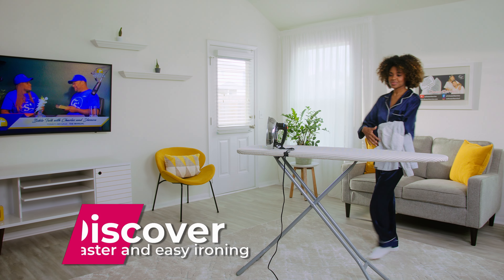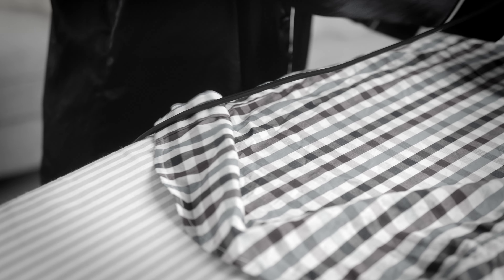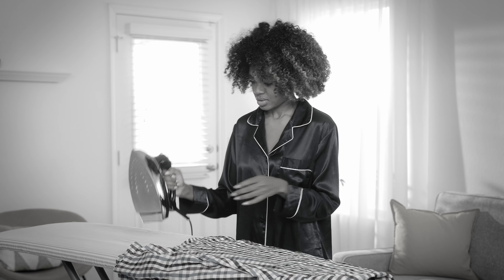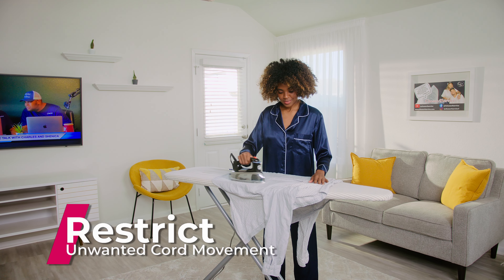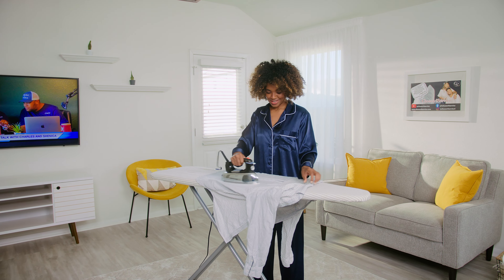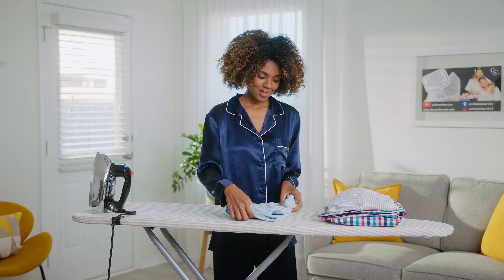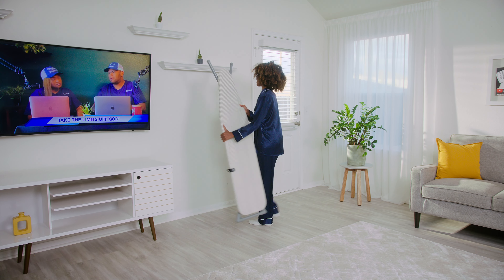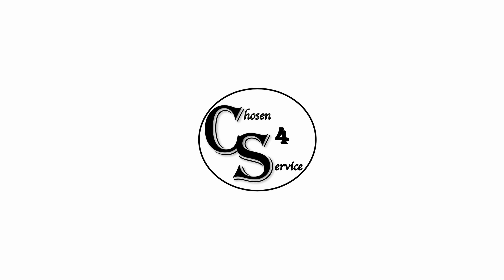Chosen 4 Service - Cord Clip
Video editing, color grading for commercial on Amazon. Shot on blackmagic ursa mini 4.6k camera (braw). Editind - DaVinci Resolve